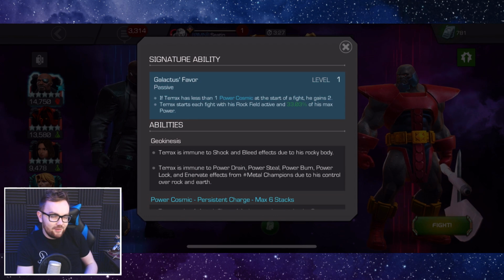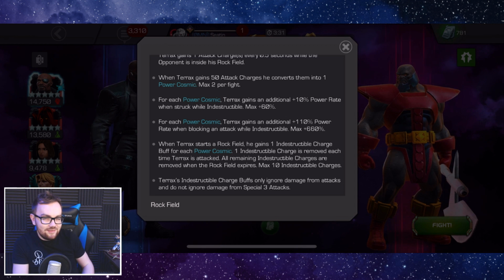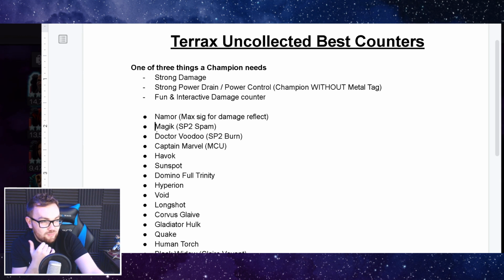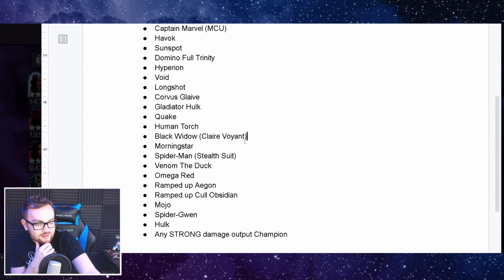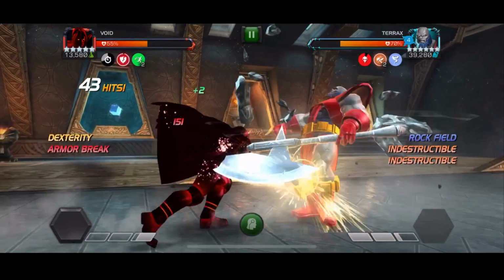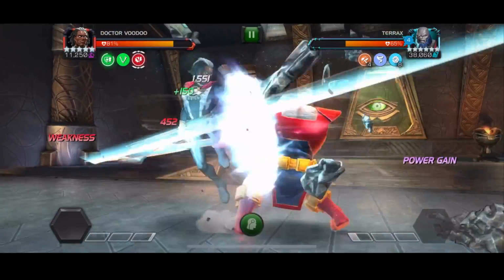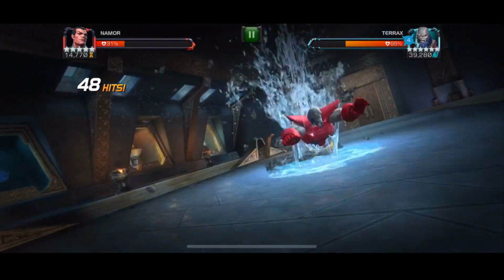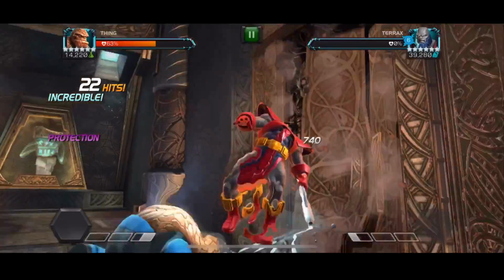How To Easily Beat Uncollected Terrax - Best Champions & Tips! - Marvel Contest of Champions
Today we breakdown How To Easily Beat Uncollected Terrax, everything you need to know about Terrax, Best Champions, Tips & Tricks and takedowns from Void, Sunspot, Namor, Stealth Suit Spider-Man, Gladiator Hulk, Doctor Voodoo, Human Torch & more!!

▼ Seatinmanoflegends Links